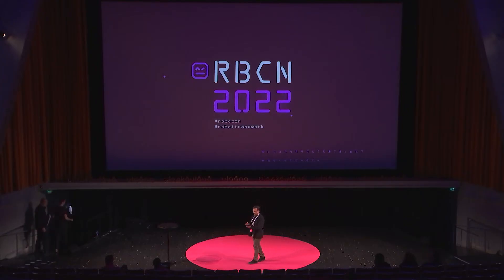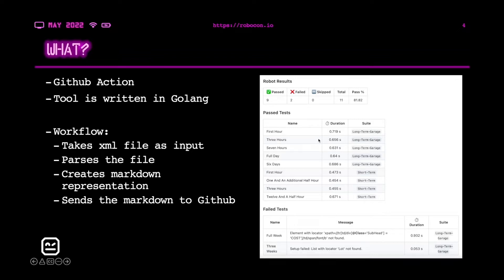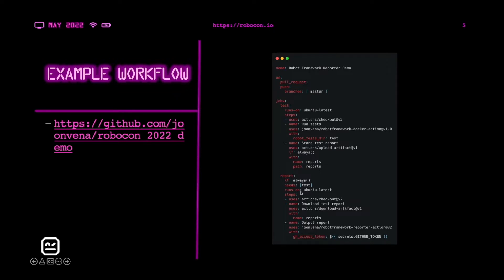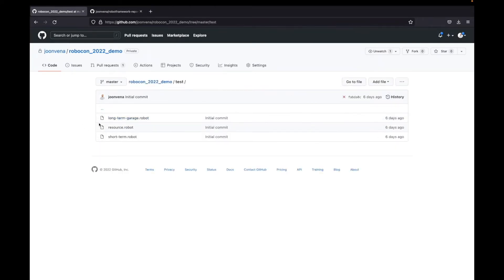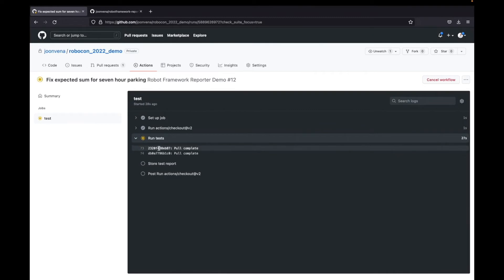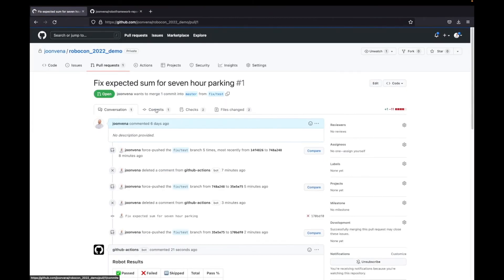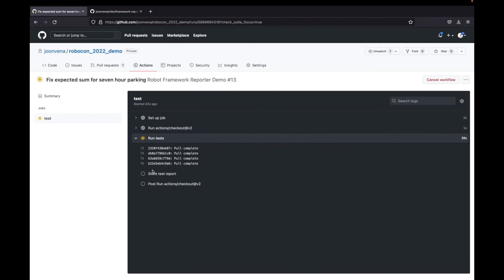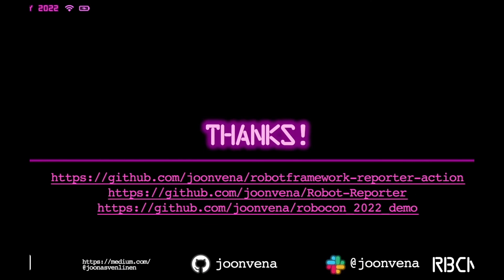RoboCon 2022 - 2.04 Output Robot Framework report using Github Actions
There is a nice report output available in Jenkins which can list passed / failed tests and also provides link to full reports. This kind of functionality is not available in other CI platforms. This reporter-action parses report and provides simple output without having to first download and extract the artifact to get more info.

WHY?
Originally built robotframework-docker-action to run test more easily in Github workflows. After that i realized that i was missing the features of Robot Framework plugin for Jenkins especially the nice report output. So had an idea to try and build parser that would go through the output.xml file and then would publish the result as a comment in Github under a commit that triggered the workflow. So that is the story of robot-reporter Github action. Reporter is docker based action and it is built with Golang.

LINKS
robotframework-docker-action robotframework-reporter-action robot-reporter